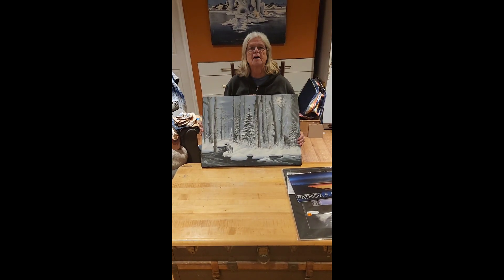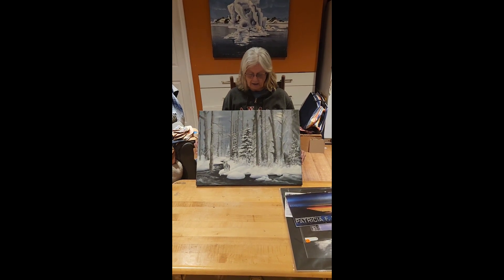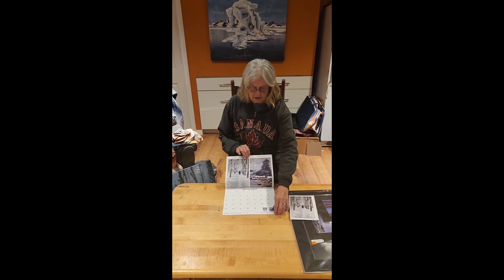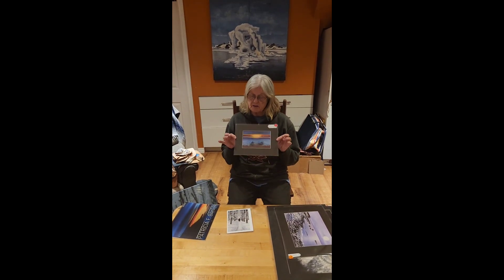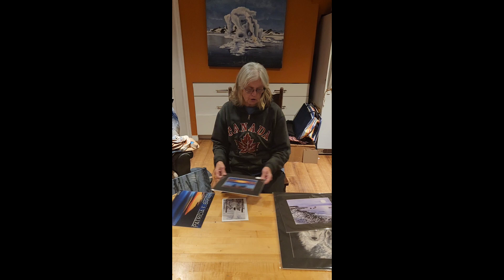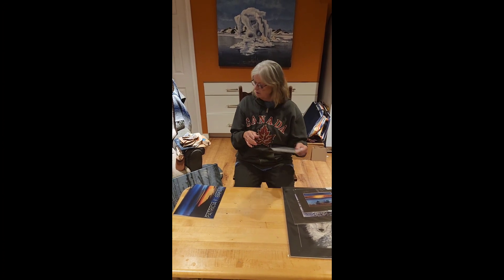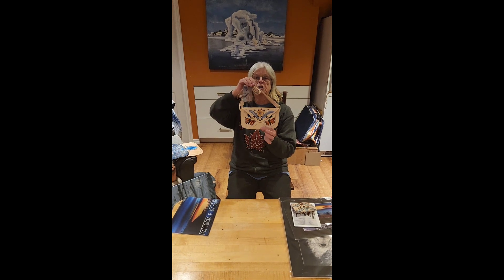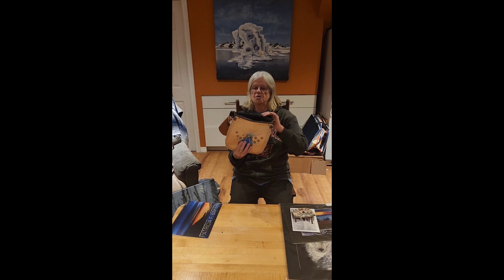Patricia Baker. Rainmakers Creative Works.